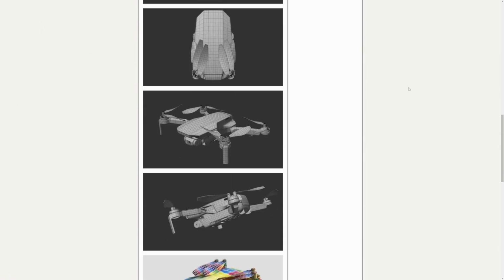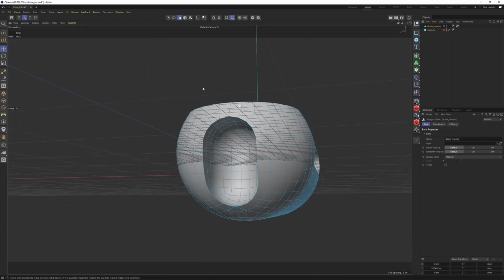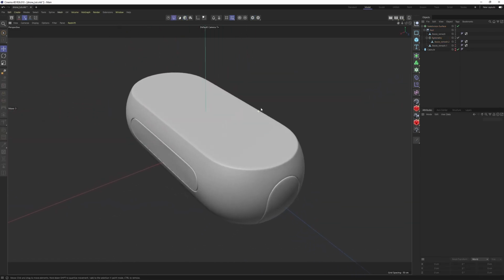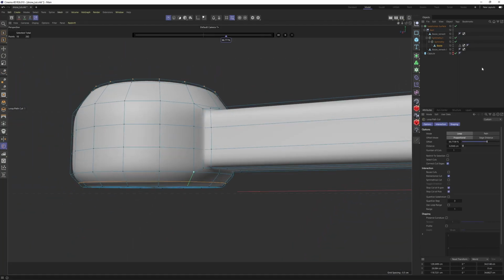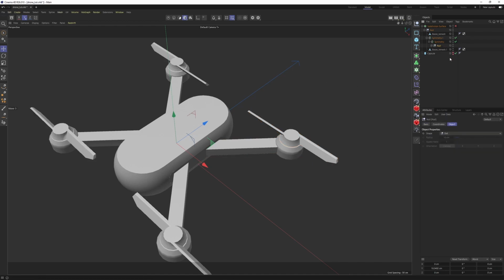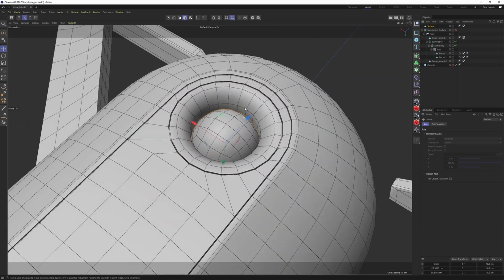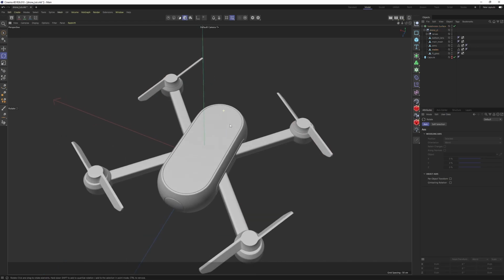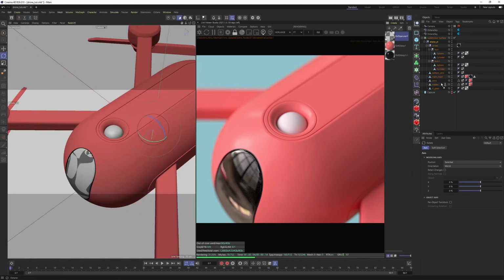Patreon | Industrial Design/Product Modeling #21 | Drone